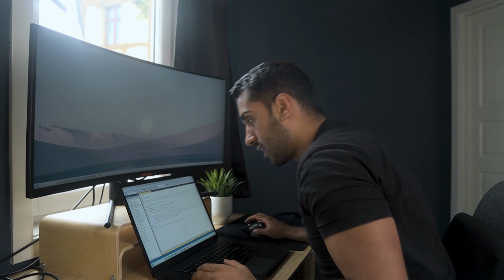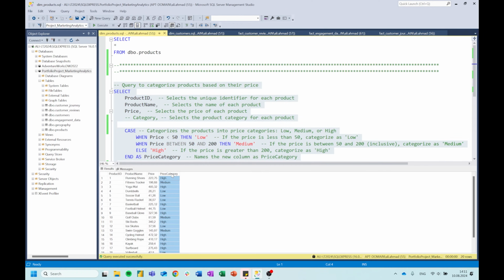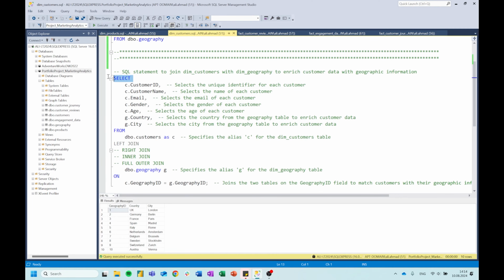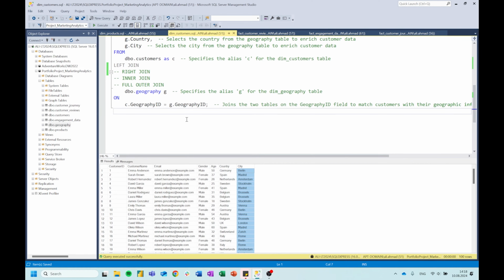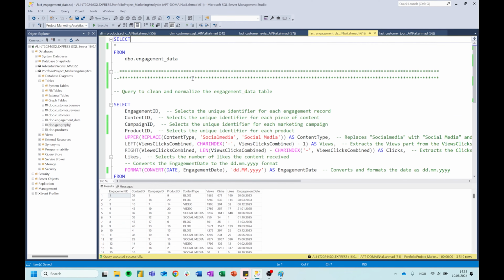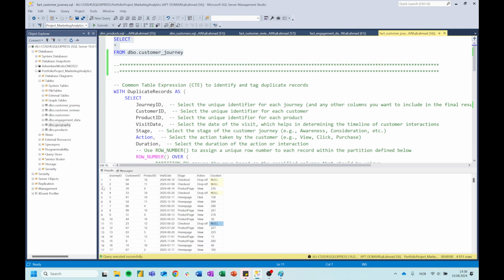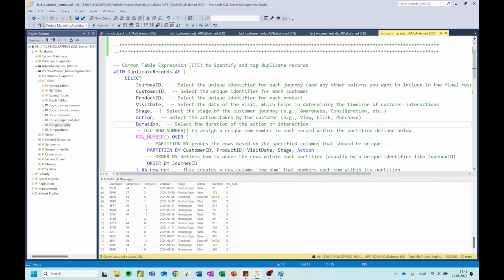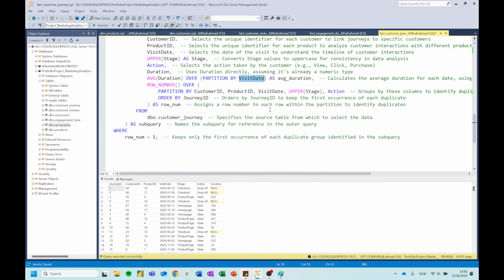Data Analyst Project - Cleaning Data with SQL for Insights | Power BI, SQL & Python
In this episode, we’re continuing our data analyst portfolio project by extracting and cleaning marketing data with SQL. This step in our data analyst project involves walking through various SQL transformations applied to each dataset table, preparing our data for visualization in Power BI.

We'll detail each SQL query, breaking down the transformations and explaining their purpose to ensure you have a clear understanding of each step. These skills are essential for any data analyst looking to build a comprehensive data analyst portfolio.

If you missed our introductory episode where we set up the project and explored the business case, I highly recommend watching it first—the link is in the description below. This will give you the foundational knowledge needed to follow along with this data analyst project.

Now, let's dive into the SQL details and start cleaning our marketing data!

Timestamps:
00:00 - Intro
00:46 - Product Table
07:00 - Customer Table
13:55 - Customer Review Table
16:28 - Engagement Table
19:05 - Customer Journey Table
29:24 - Next Episode

Database & SQL Statements (Resources starting with "Episode 2" in their name).

Series Overview:
Data Analyst Project - Building an Interactive Dashboard in Power BI - Power BI, SQL & Python - Ep 4